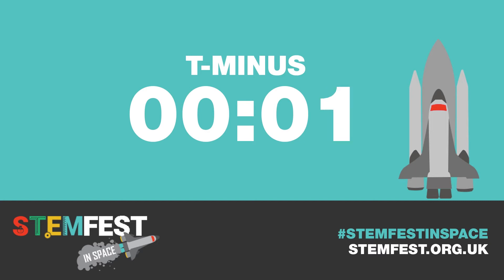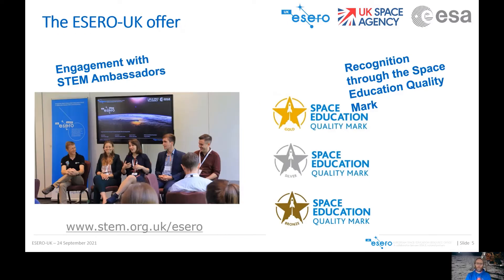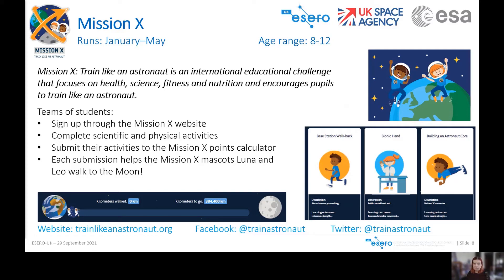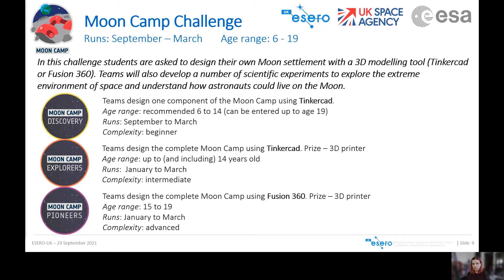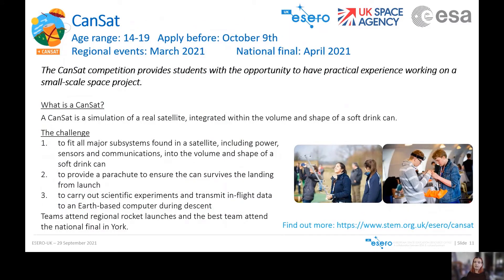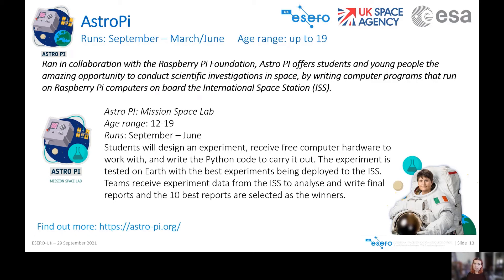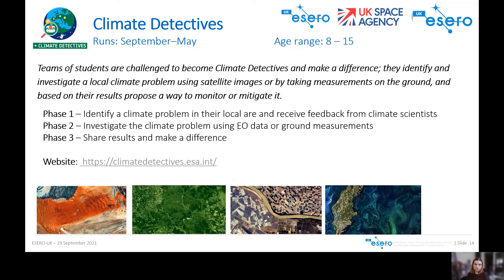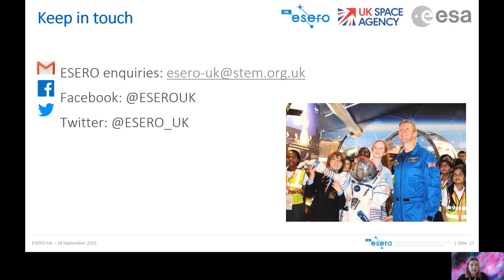ESERO-UK COMPETITIONS AND CHALLENGES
Engage in challenges, competitions, resources and courses through the European Space Education Resources Office (ESERO-UK).

About Tom and Becca:
Tom Lyons is the STEM Enrichment Lead at STEM Learning and works on the ESERO-UK programme, aka the UK Space Education Office.  Tom is an ex physics teacher and also used to design satellites.  He lives in York with his wife and two children.

Becca Crawford-Richardson is the Project Office for ESERO-UK, aka the UK Space Education Office. Becca has a degree in biology but has a keen interest in space. Originally from the North East, she completed her degree at the University of York, went on to work in the civil service and then on to STEM Learning and ESERO-UK in York.

Brief description of session:
Find out about the multiple competitions and challenges that you can get involved in through ESERO-UK and the European Space Agency, covering primary to post-16.  This year we are launching four competitions, including a short version of Climate Detectives to link to COP26, in November.